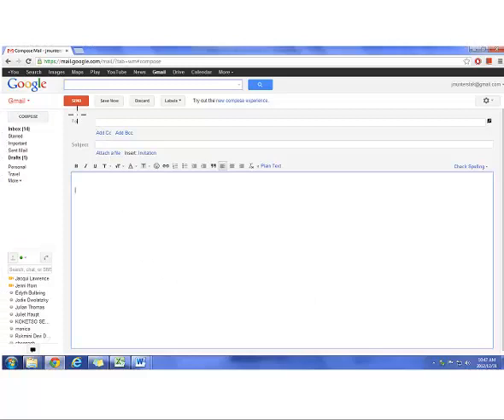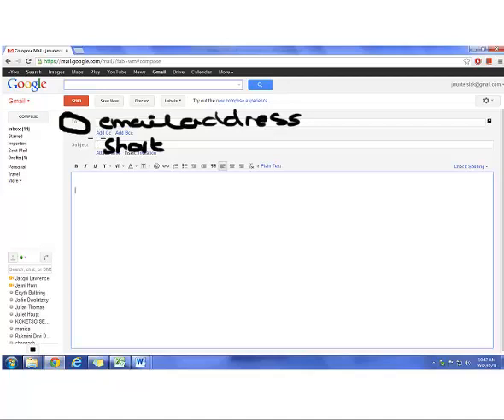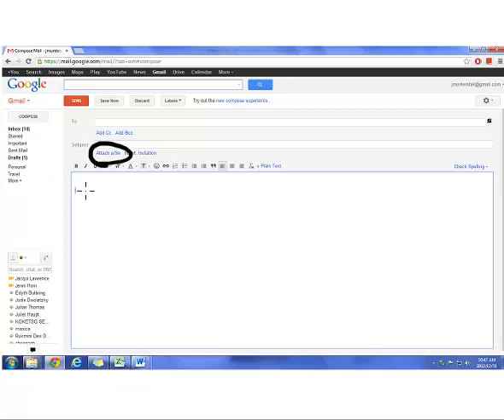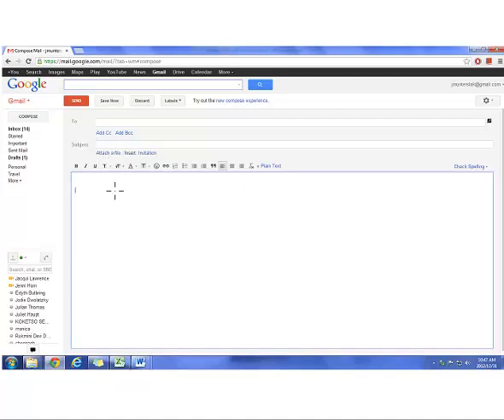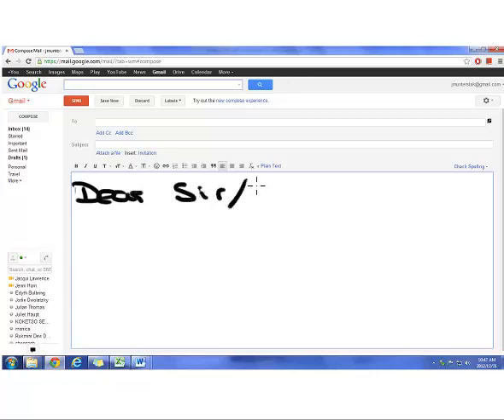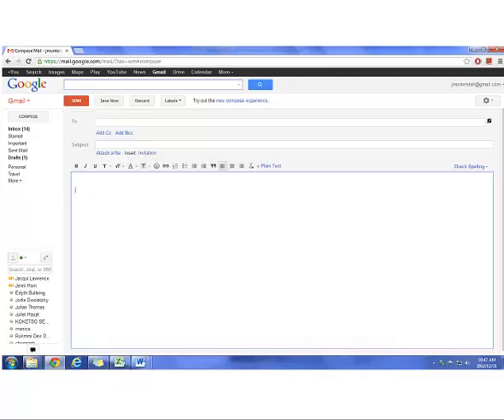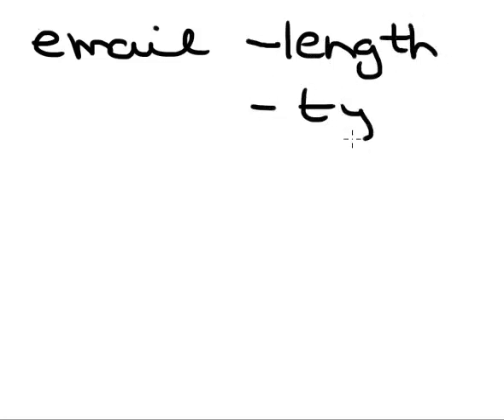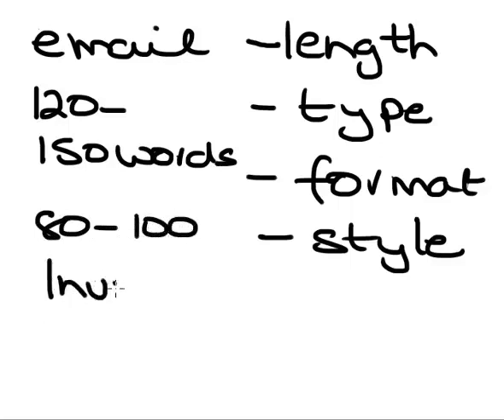English FAL Grd12 Lesson 3.10